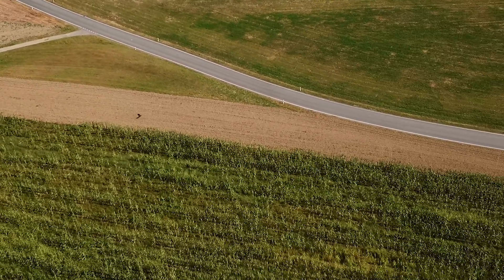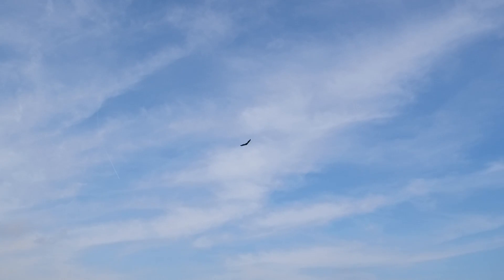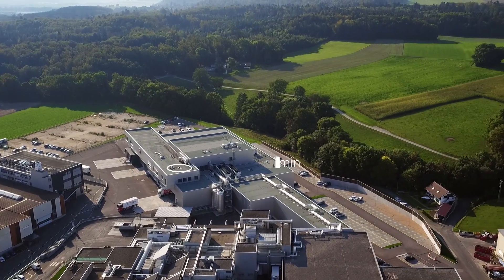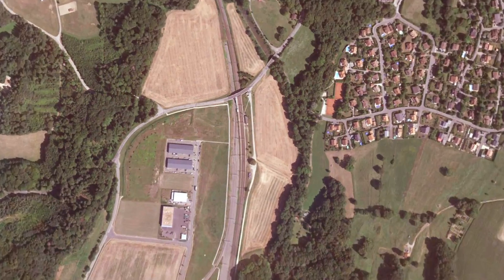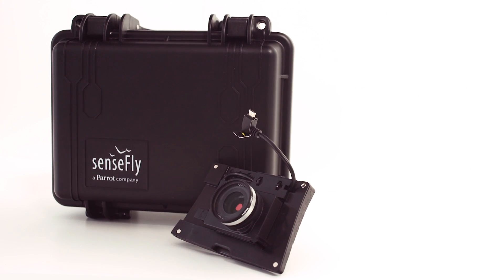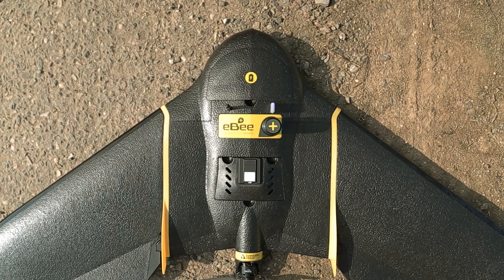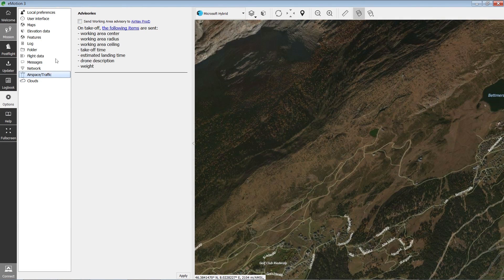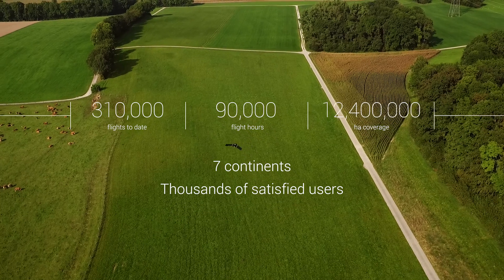The eBee Plus Drone - Aerial Efficiency, Photogrammetric Accuracy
The eBee Plus by senseFly is a large coverage photogrammetric mapping drone (UAV). Perfect for professional surveying and geospatial applications, it features the senseFly S.O.D.A. RGB camera and built-in RTK/PPK upgradeability for survey-grade accuracy on demand.
Got an old total station, laser scanner or GNSS? Trade-in your old surveying equipment and get up to $ 5,000 USD / € 4.500 EUR toward an eBee X mapping drone.